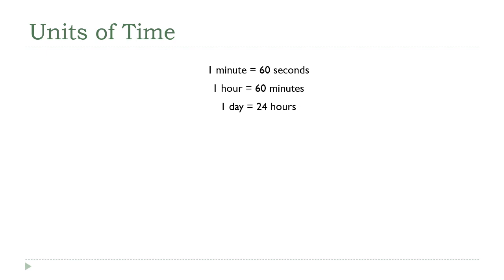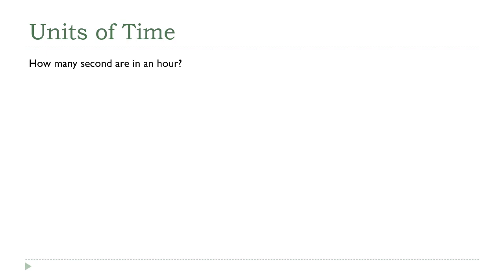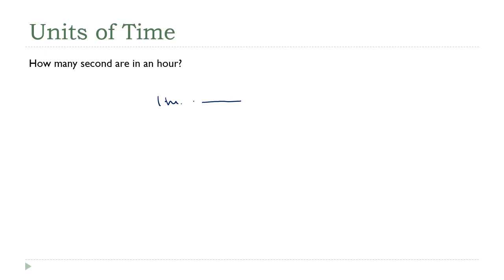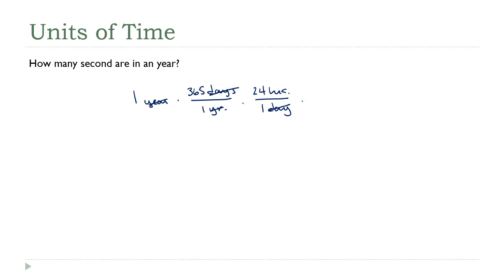Time Unit Conversions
Time units are a little simpler than all the other unit conversions we’ve discussed in that there’s only one system – the metric, Imperial and US customary systems all use the same scale of minutes, seconds, hours, days and years.